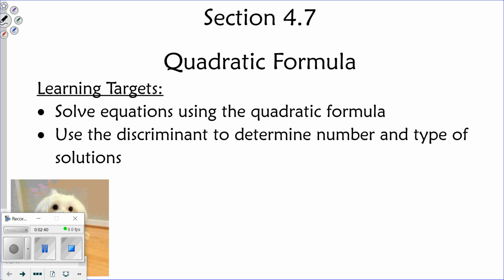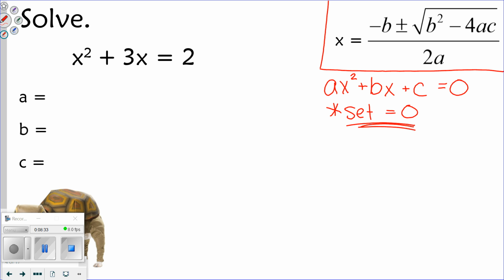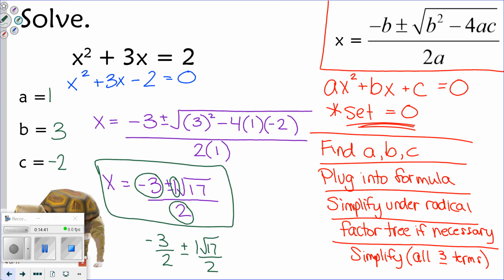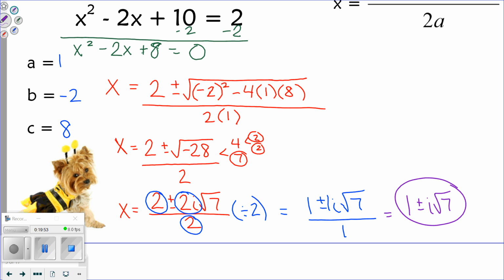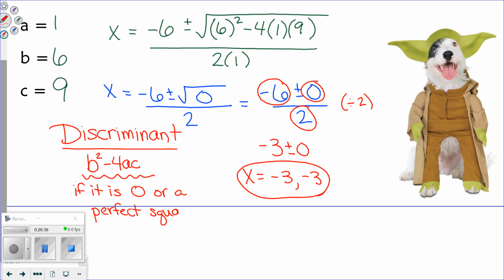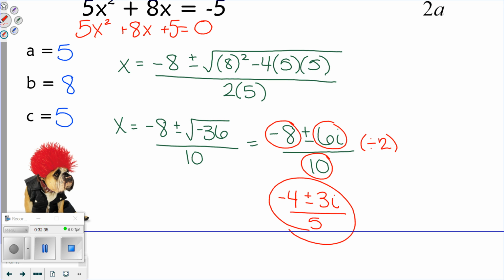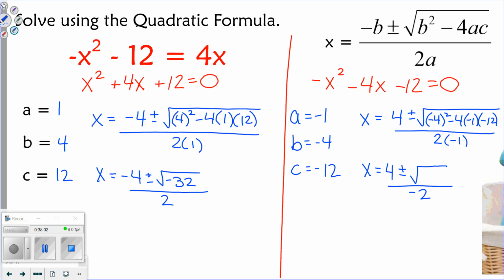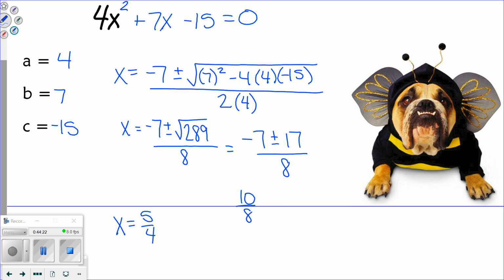4 7 video notes